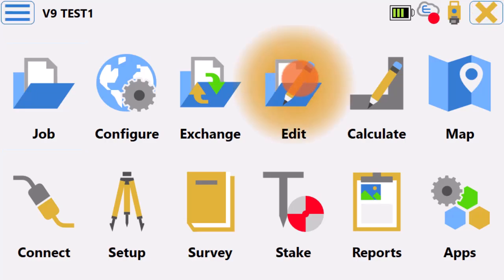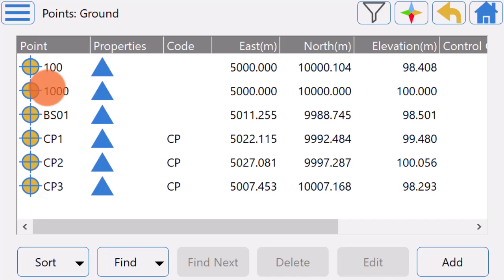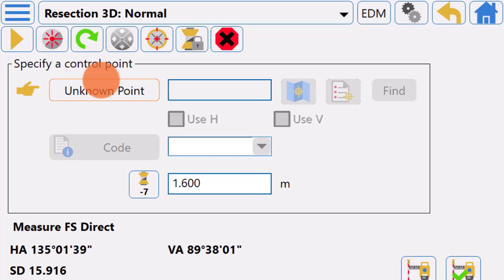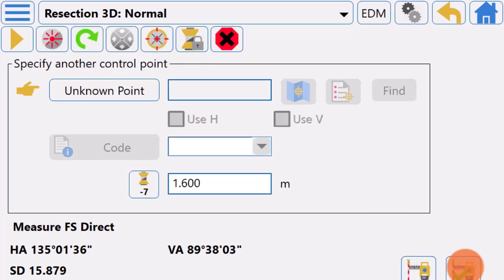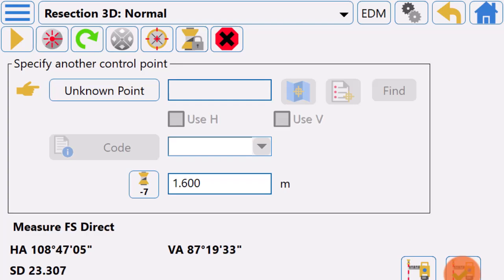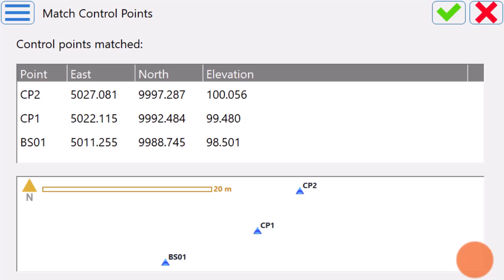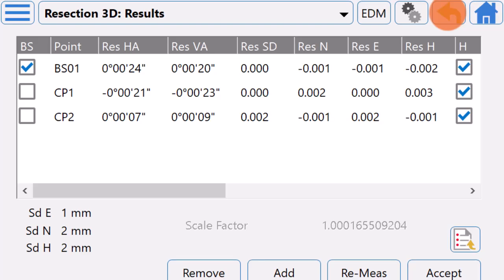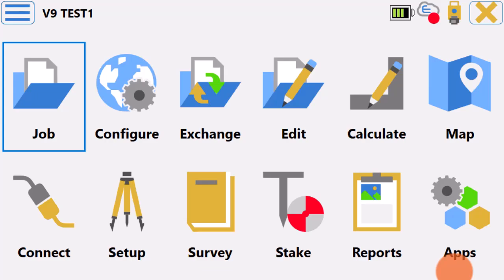Topcon Field V9 – Resection using Unknown Points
In this video, Aptella shows you how to perform a resection with points that are unknown using Topcon Field.